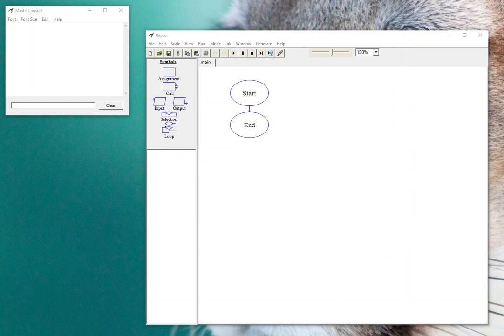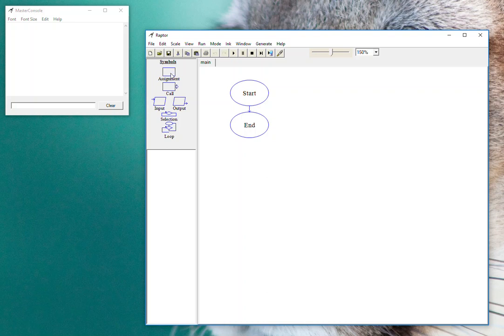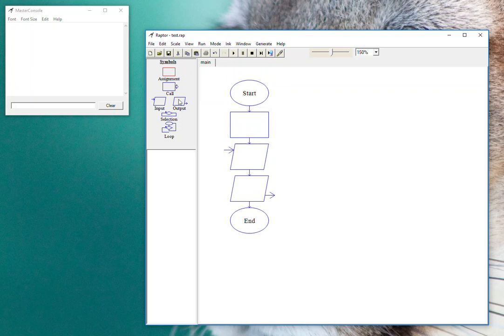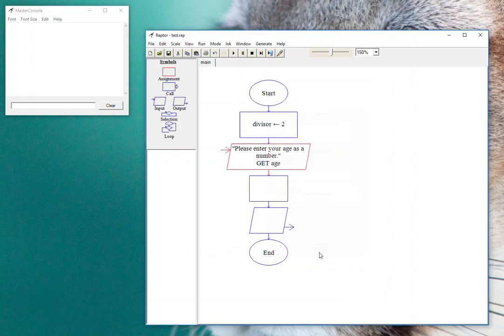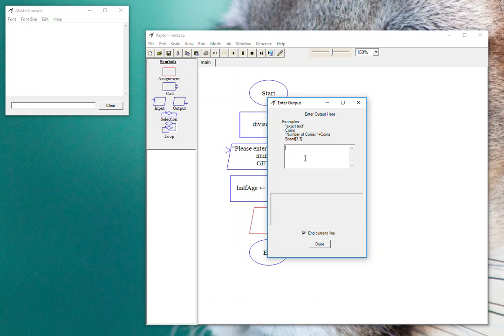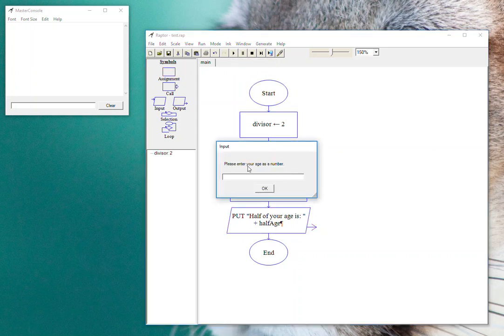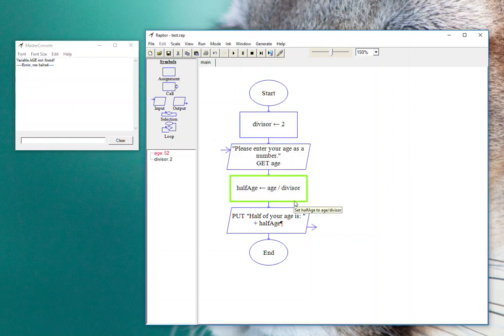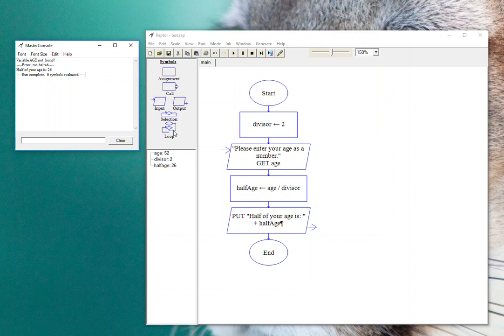COP2000 2-4 Flowcharts